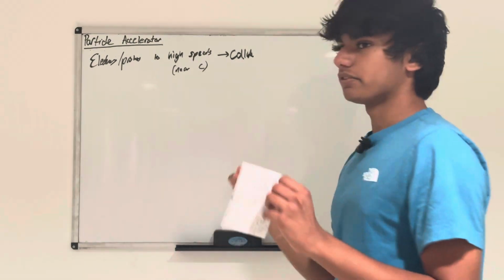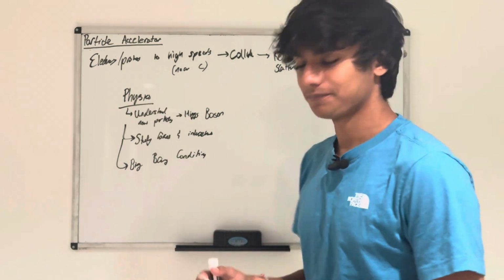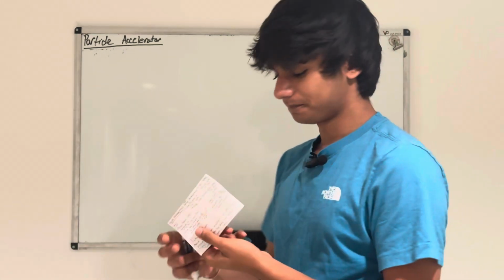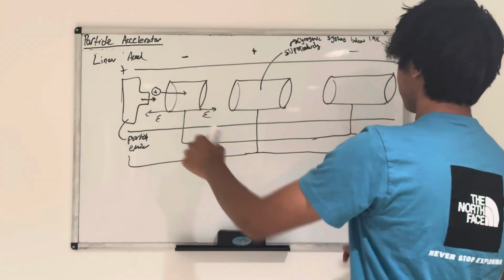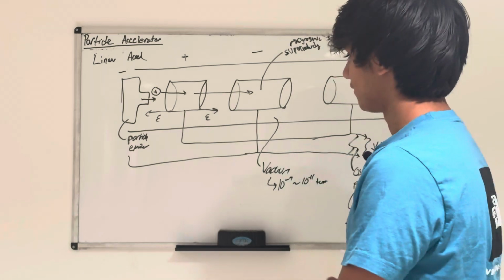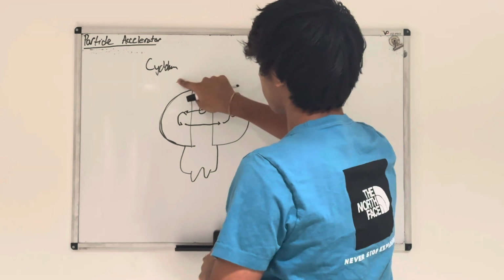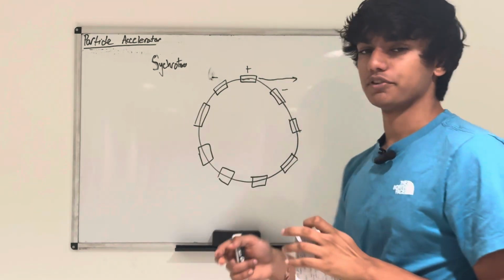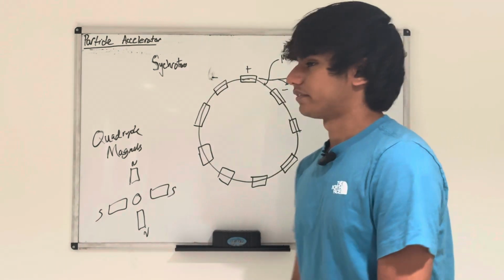Particle Accelerators: How Do They Work? - Engineering Series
In this video, I go over how particle accelerators work. I talk about the engineering, physics, and mathematical principles involved in this incredible engineering system!